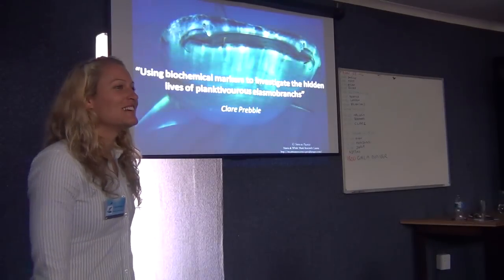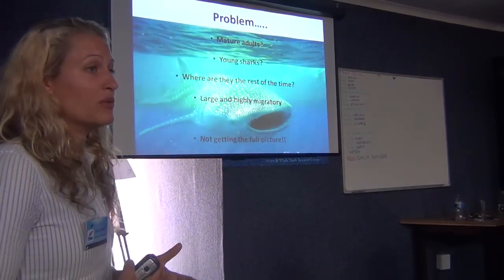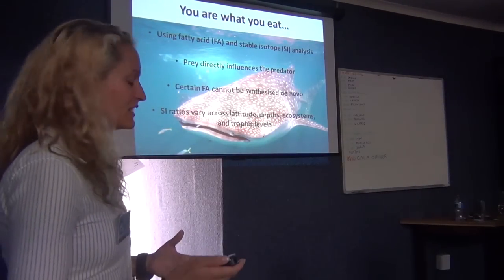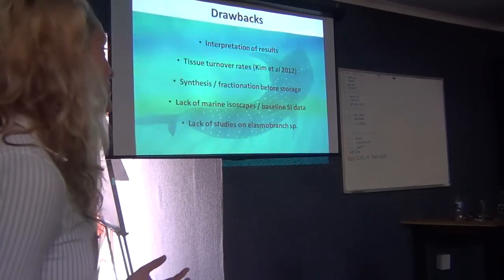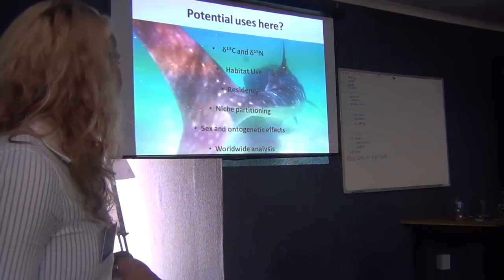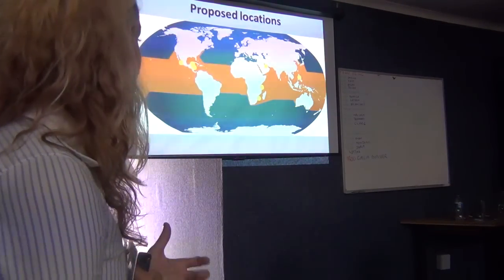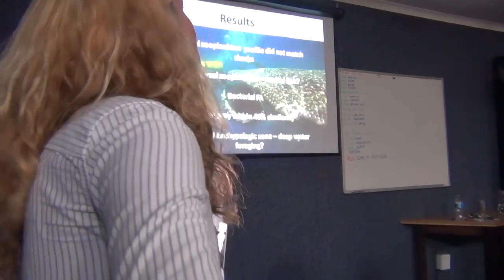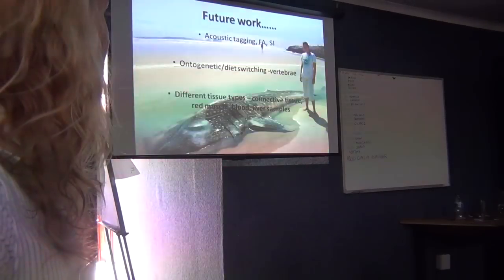Clare Prebble, Using biochemical markers to investigate the hidden lives of elasmobranchs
Oral Presentation

Clare E.M. Prebble1,2, Simon S.J. Pierce1,2,3, Christoph A. Rohner1,4, David Robinson5, Clive N. Trueman2
1Manta Ray and Whale Shark Research Centre, Marine Megafauna Foundation, Praia do Tofo, Inhambane, Mozambique
2National Oceanography Centre, Southampton, University of Southampton Waterfront Campus, European Way, Southampton SO14 3ZH
3ECOCEAN USA, Praia do Tofo, Inhambane, Mozambique
4Biophysical Oceanography Group, School of Geography, Planning and Environmental Management, University of Queensland, St Lucia QLD 4072, Australia
5Shark Watch Arabia

Whale sharks are the world's largest fish and they aggregate in specific coastal areas exploiting seasonal resources. Whale sharks are wide-ranging and deep-diving, yet despite their large size, and placid disposition little is known about their movements and feeding ecology away from inshore waters.
This project uses stable isotope analysis as a tool to give time integrated information on the assimilated diet of the sharks. Using stable isotopes as a 'biological tag' we examine the movements and trophic ecology of whale sharks at several locations globally. This methodology is a cost effective way to gather information on hundreds of individuals in a non-lethal manner, and within a reasonable time frame.
Here we discuss preliminary results from the first year of data collection at three study sites in the Indian Ocean (Mozambique, Tanzania and Qatar). The results to date focus on the main study site in Tofo, Mozambique where there is long term individual information currently available. We assess the effects of latitude, sex and size on the long-term feeding ecology of whale sharks.
We outline future work and the integration of fatty acid analysis, and electronic tagging to produce a holistic view of whale shark migrations and habitat use.